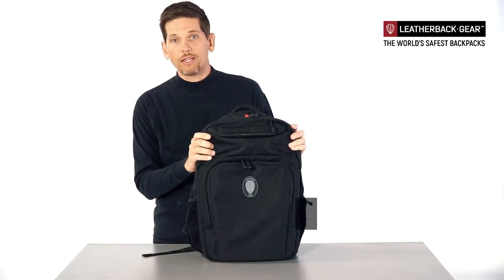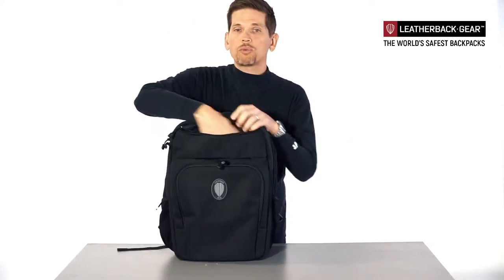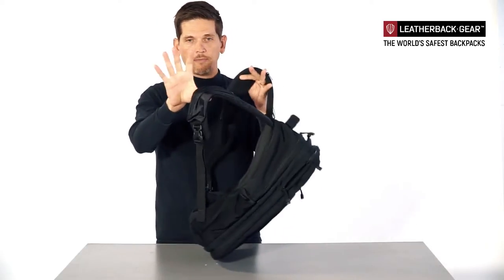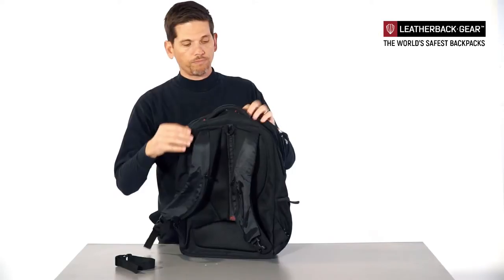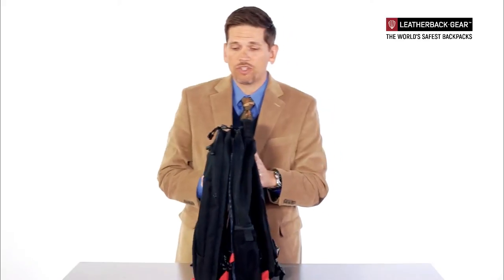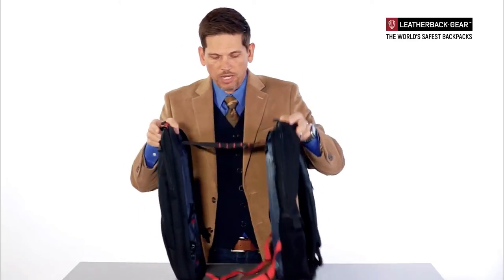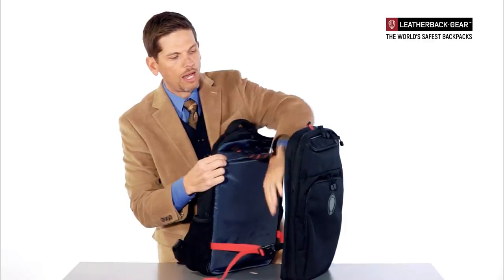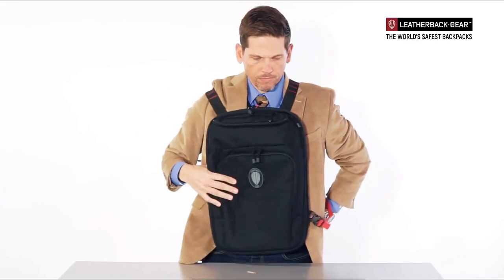How to setup and wear your Leatherback Gear Backpack - tutorial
Welcome to the "World's Safest Backpack" by Leatherback Gear! Congratulations on your purchase! You've taken the first step to protecting yourself (or your loved ones if this was a gift). Watch as Bjorn Jonsson (a 20-year competitive shooter) unpacks and walks you through how to prepare and set up your backpack for daily use.

The Leatherback Gear Story - We are often asked how we came up with the idea of turning a backpack into a personal protection system, within seconds to protect both your front and your back (the only patented design of its type in the world). The Leatherback Gear bulletproof backpack is the brainchild of a law enforcement & security professional while on active duty assigned to protection in the summer of 2016 when the UCLA shooting occurred. While live media coverage of the chaos and subsequent response by first responders to the active shooting, our founder (trained in prevention and protection), observed media live streams of droves of students (all wearing backpacks!) exiting buildings and milling around campus. The instantaneous thought, as if by revelation, ”What if we could take something that students are carrying every day and turn it into a tool that would convert it into a personal protective vest to keep them safe?” After trial and error, the result was a 100% functional backpack that had hidden within itself our patented personal protection system.

Who is Leatherback Gear? - Leatherback Gear was invented and designed by two brothers who are law enforcement first responders with real experience building security plans, protecting people and securing locations; preventing active shooter and terrorist-related incidents; and most importantly responding to an active shooting and putting the threat down before lives were lost. We create products and technologies designed for safety and protection at the forefront of everything we do.

Our Mission - Our mission is to empower you with simple and easy to use protection tools to keep you and your loved ones safe, in the event you find yourself, in an active shooting crisis. At Leatherback Gear we believe that when you are equipped with the proper tools and education, you become your first and best line of defense in any situation.

Follow us online here:

- find our latest videos and informative clips.

- a collection of our stories and posts.

- our most dynamic social media interactions and store front.

- new postings around active shootings.